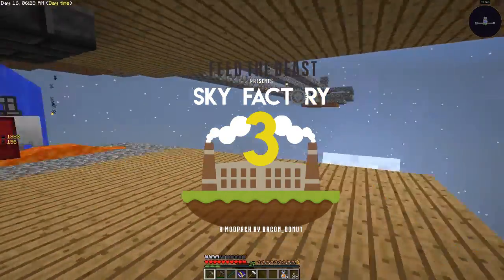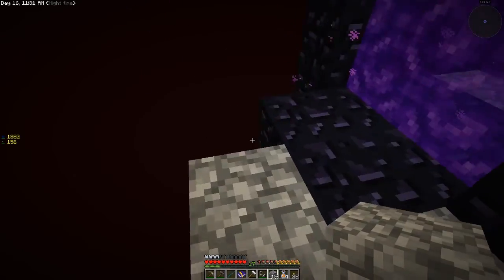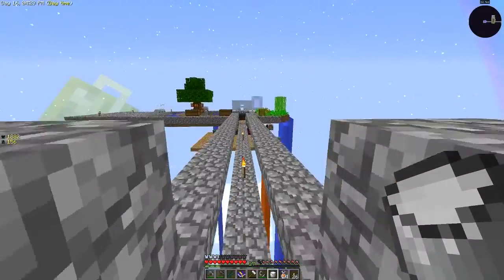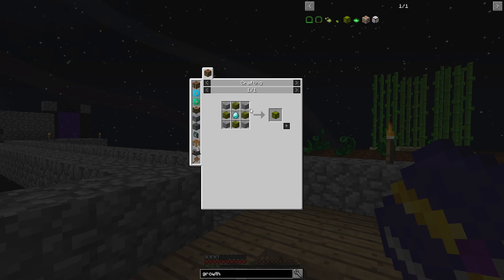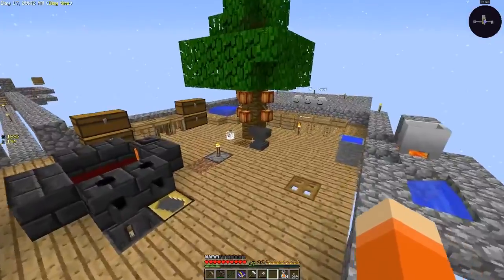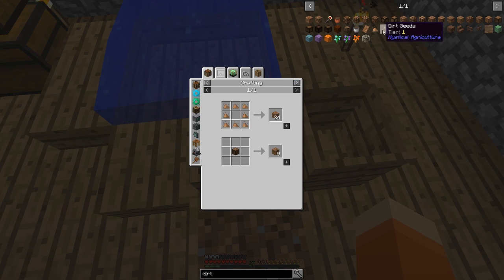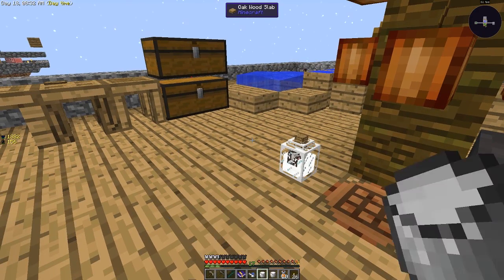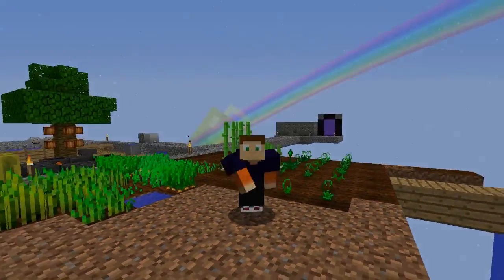FTB Presents: Sky Factory 3! - Cow In A Jar! - Modded Minecraft 1.10.2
The Nether, an Iron Chicken, and a Cow In A Jar!